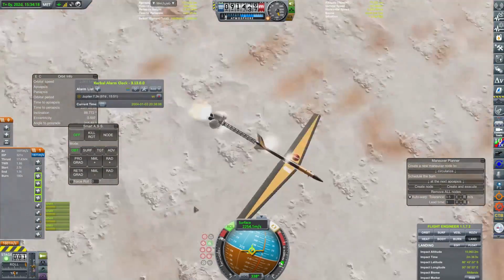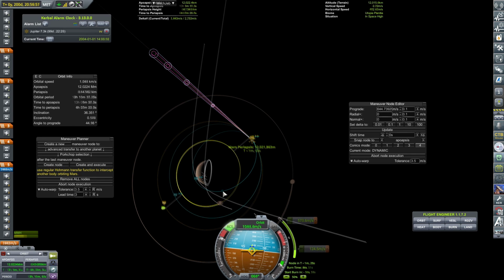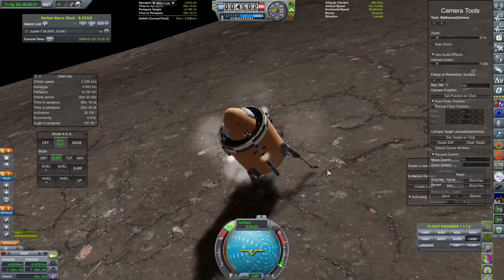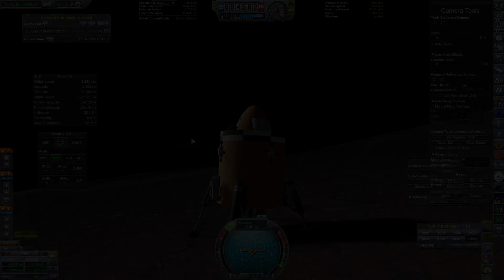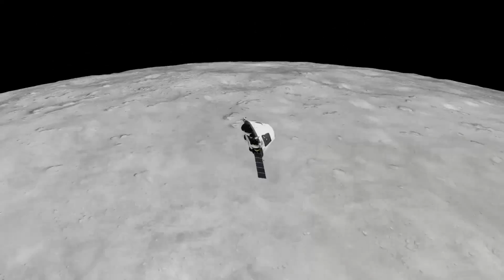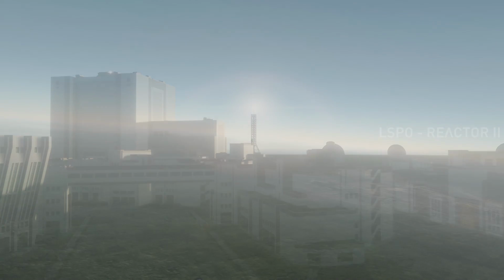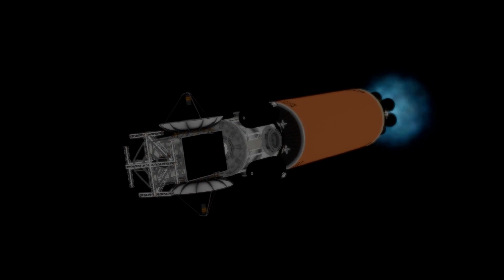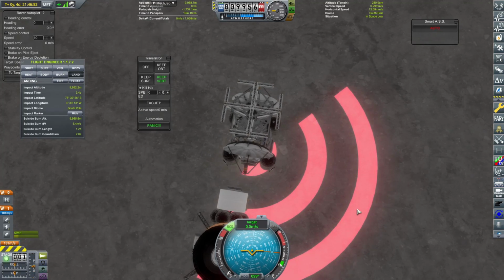Kerbal Gets Real | The Next Millenia | Mars Glider & Nuclear Meltdowns | KSP RSS/RO #5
Mars flight go brr

well, a short-lived brr but a brr nonetheless. The Mars missions all arrive, work is done on sending crew to the moon, and an unfortunate incident occurs on the way to the Moon.

Horizons by Scott Buckley
Chasing Daylight by Scott Buckley
Ascension by Scott Buckley
This too shall pass by Scott Buckley

MODLIST (Folders from GameData check out my install video on how to install most of this):

000_ClickThroughBlocker
000_TexturesUnlimited
001_ToolbarControl
AJE
AnimatedDecouplers
ASET
ASET_Avionics
ASET_Props
AtmosphereAutopilot
AviationLights
B9_Aerospace_ProceduralWings
B9PartSwitch
BahaSP
BonVoyage
Bydysawd
CameraFocusChanger
CameraTools
CH4
Chatterer
CommunityResourcePack
ConformalDecals
ContractConfigurator
CustomBarnKit
CustomScenarioManager
DeadlyReentry
DecayingRTGs
DeployableEngines
DistantObject
DMagicOrbitalScience
DMagicScienceAnimate
EditorExtensionsRedux
EngineGroupController
EngineLightRelit
EnivronmentalVisualEnhancements
FerramAerospaceResearch
Firespitter
FlagPack
Fluffy-RO
FMRS
FShangarExtender
HullCameraVDS
InternalRCS
JanitorsCloset
JSI
KAS
KerbalAtomics
KerbalAtomicsLH2NTRModSupport
KerbalEngineer
KerbalFoundries
Kerbalism
KerbalismConfig
KerbalJointReinforcement
KerbalRenamer
Kerbaltek
KIS
KK_Antares
Kopernicus
kOS
kOS-Addons
kOS-SCANsat
KRASH
KronalVesselViewer
KSCSwitcher
KSPWheel
Launchers Pack
MagiCore
MagicSmokeIndustries
MechJeb2
ModularFlightIntegrator
ModularLaunchPads
NavyFish
NearFutureAeronautics
NearFutureConstruction
NearFutureElectrical
NearFutureExploration
NearFutureLaunchVehicles
NearFutureProps
NearFuturePropulsion
NearFutureSolar
NearFutureSpacecraft
Nereid
PersistentRotation
PlanetShine
ProceduralFairings
ProceduralFairings-ForEverything
ProceduralParts
RCSBuildAid
RealAntennas
RealChute
RealFuels
RealHeat
RealismOverhaul
RealPlume
RealScaleBoosters
RealSolarSystem
RecoveryController
RetractableLiftingSurface
RN_Cygnus
RN_Misc
RN_Salyut
RN_Skylab
RN_Soviet_Probes
RN_Soviet_Rockets
RN_Soyuz
RN_US_Probes
RN_US_Rockets
RO_Basic_Patch
ROCapsules
RocketSoundEnhancement
ROEngines
ROHeatshields
ROLib
ROSolar
ROTanks
RP-0
RSSDateTime
RSSLSE
RSS-Textures
RSS-Tweaks
RSSVE
SCANsat
scatterer
Shabby
ShipManifest
SmokeScreen
SolverEngines
Squad
SquadExpansion
StationPartsExpansionRedux
SXT
TestLite
TextureReplacer
TriggerTech
TUFX
TweakScale
UAL002
VenStockRevamp
VesselView
WhereCanIGo
WildBlueIndustries
XenonHallThrusters
ZeroMiniAVC
ModuleManager.4.1.4